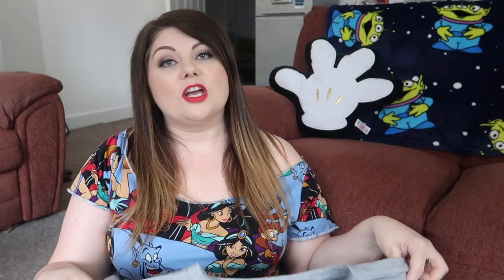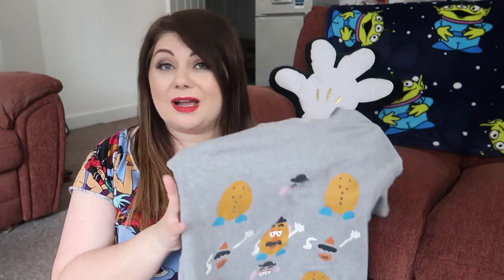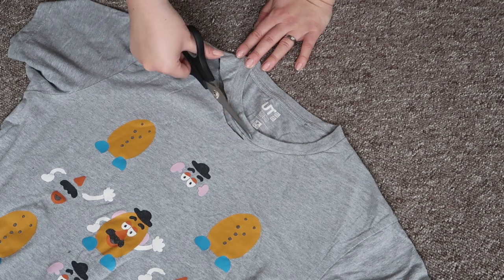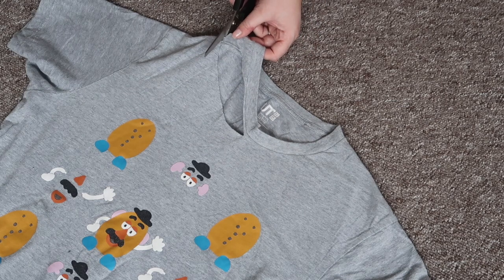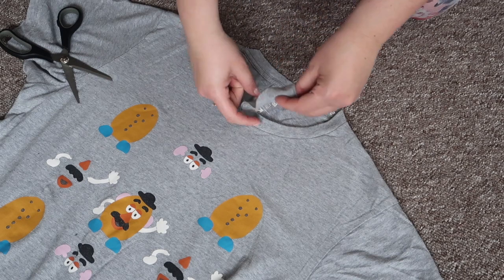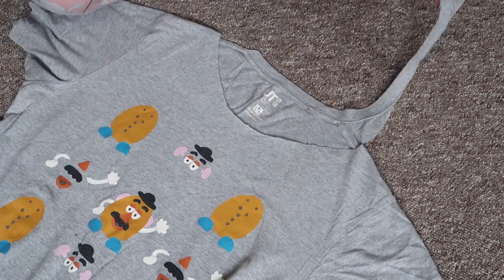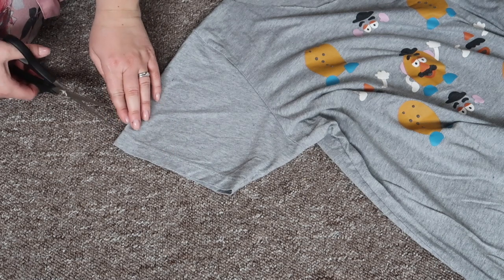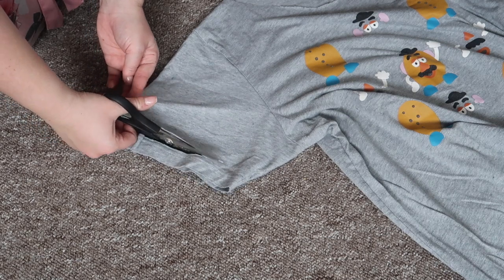How to cut off-the-shoulder T-shirts | Victoria in Detail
I get lots of requests to show how I cut my T-shirts to be off-the-shoulder so here is the tutorial. As I mention in the video (several times!) PLEASE practice this on some old/cheap T-shirts first to make sure you get the result you want. I can't take responsibility for any ruined T-shirts while using this method.